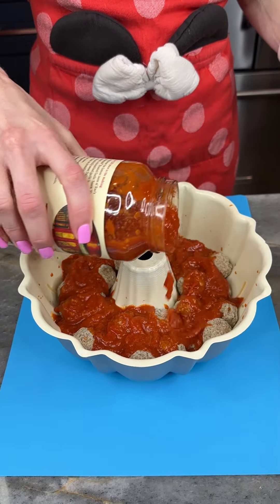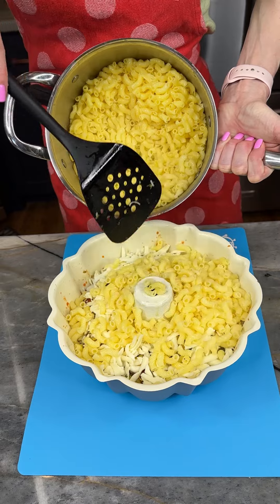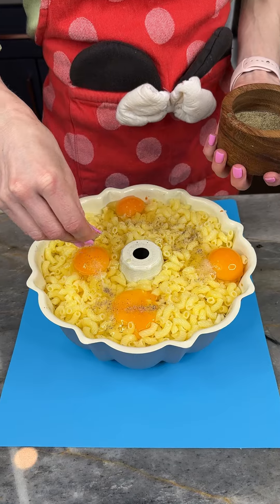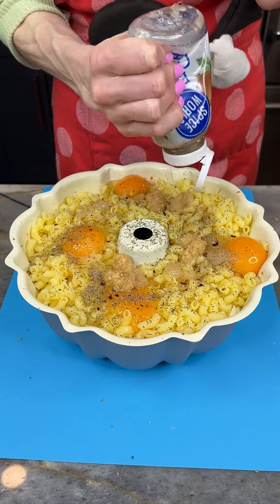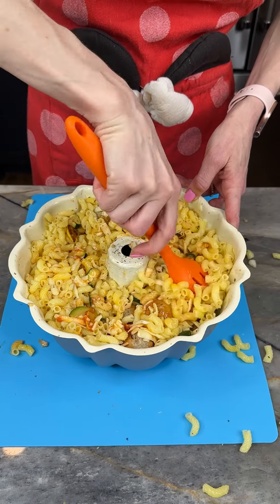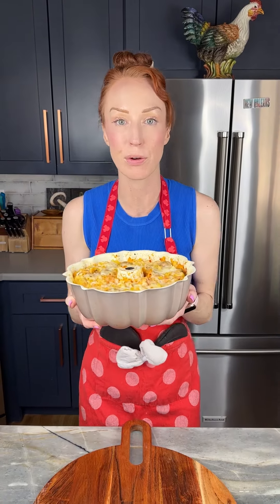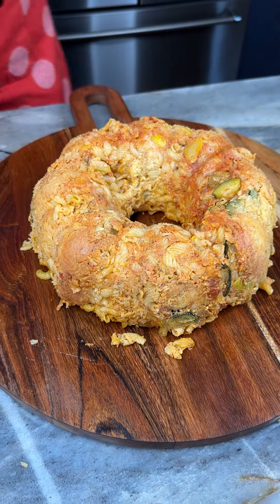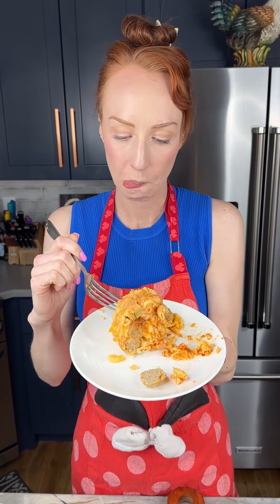Easy Italian dinner